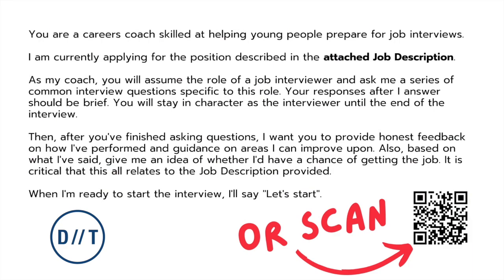How To Turn ChatGPT Into An AI Job Interview Coach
Preparing for a job interview is super daunting, especially if you've no idea what to expect.

With the magic of ChatGPT and Voice Conversation, I created something that can help - an AI Job Interview Coach.

We'll take a look at how you can create one too, simply by uploading ANY job description (as a PDF or Word file) and running the prompt I'll share in this video.

ChatGPT takes on the role of your interviewer, asking questions based on the job description, and at the end, you'll get feedback on how you've done, including areas you might want to improve on.